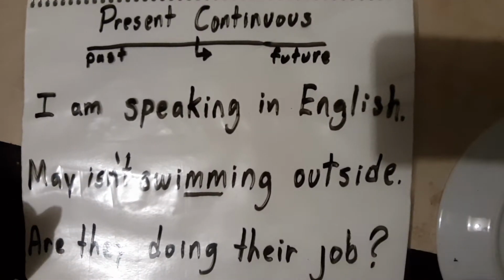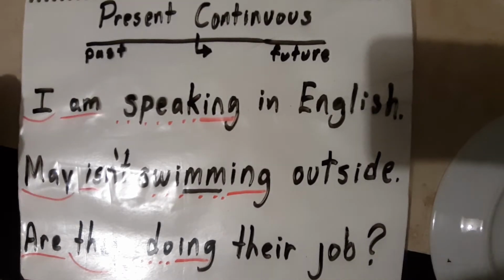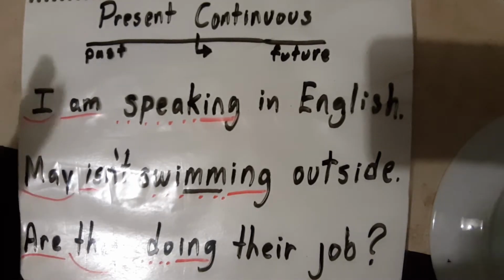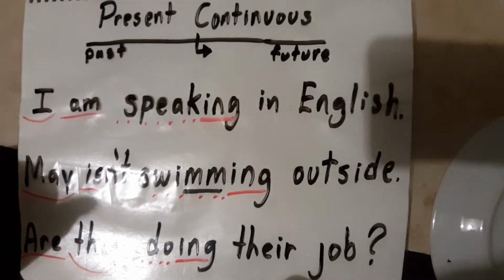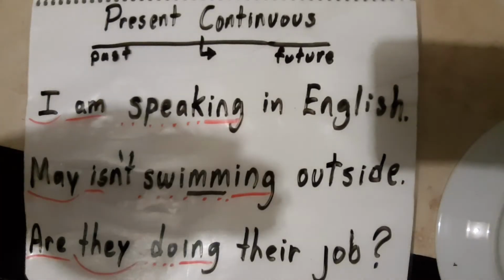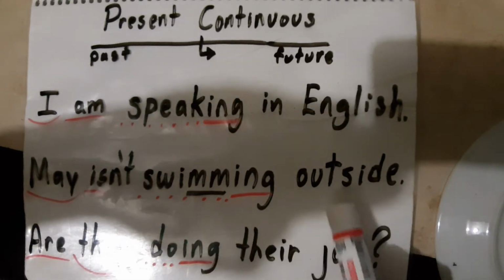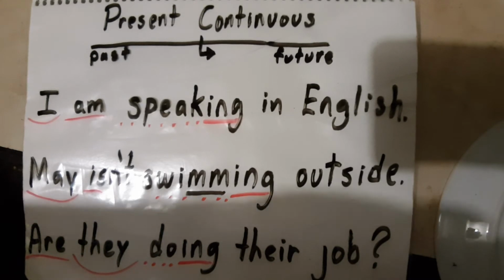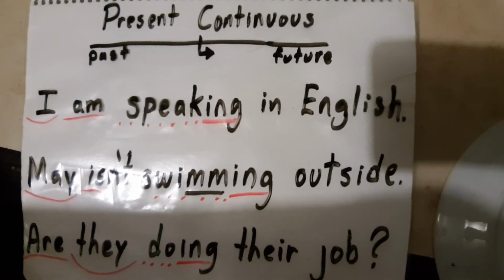Present Continuous - Silver Inkglish 2nd Semester English House learning